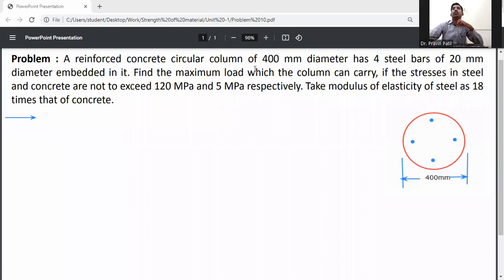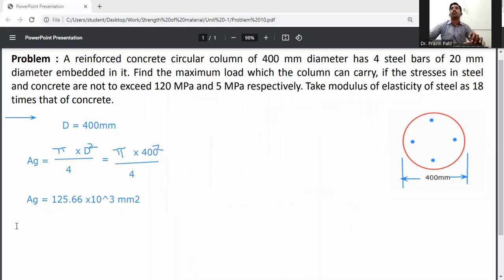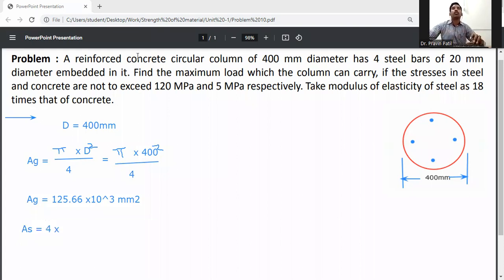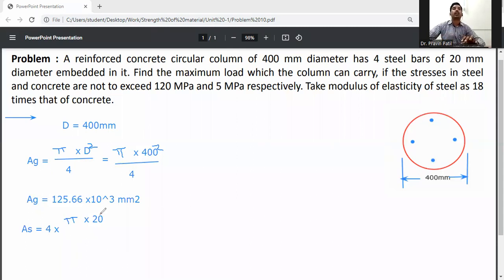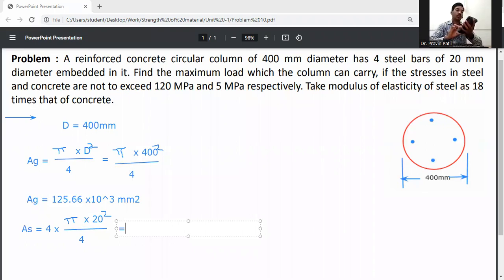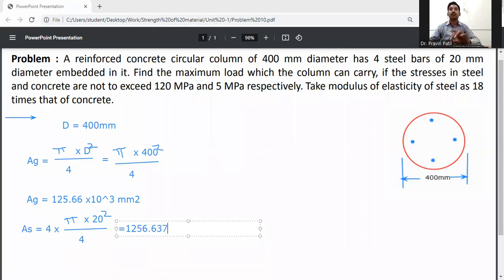Problems on stresses in concrete and steel bar for composite sections/ Simple stress and strain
Problems on stresses in bars in composite sections/ Simple stress and strain / strength of Materials
A reinforced concrete circular column of 400 mm diameter has 4 steel bars of 20 mm diameter embedded in it. Find the maximum load which the column can carry, if the stresses in steel and concrete are not to exceed 120 MPa and 5 MPa respectively. Take modulus of elasticity of steel as 18 times that of concrete.